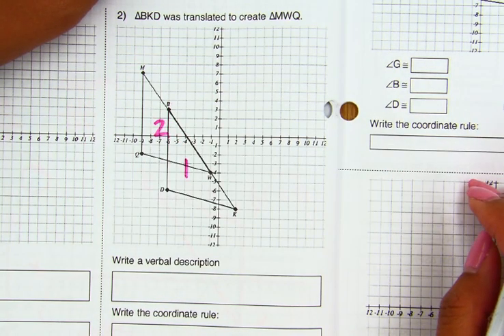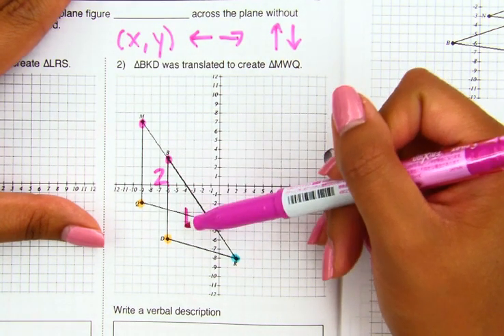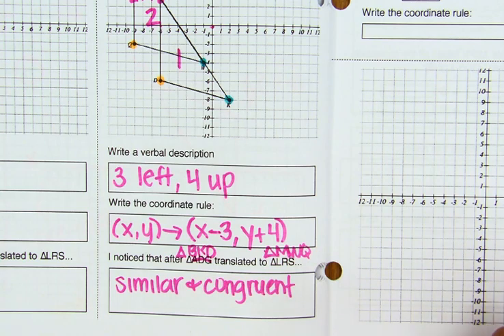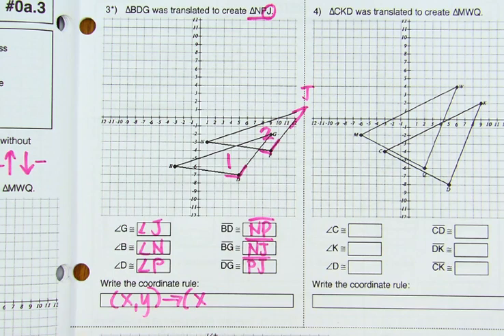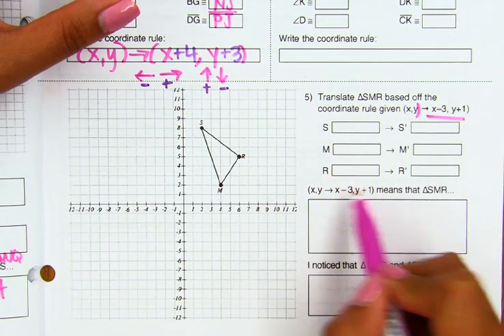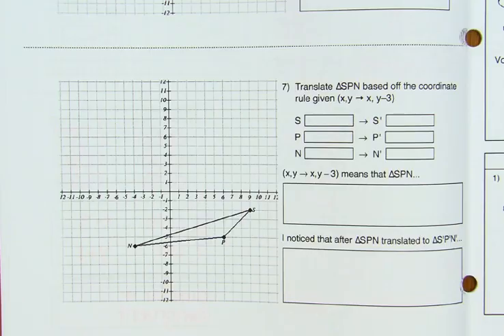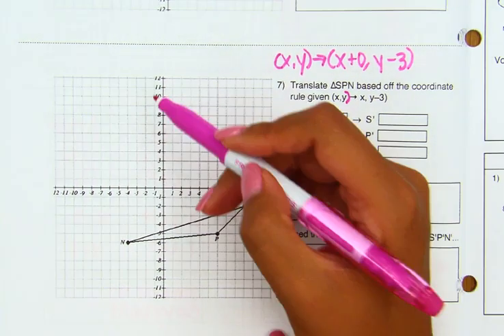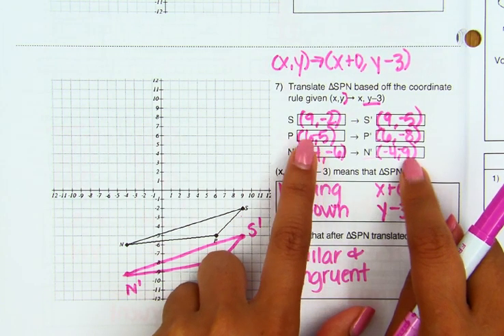0a 3 Translation